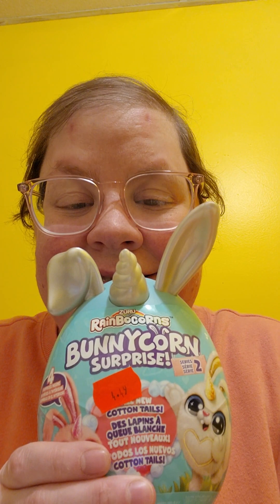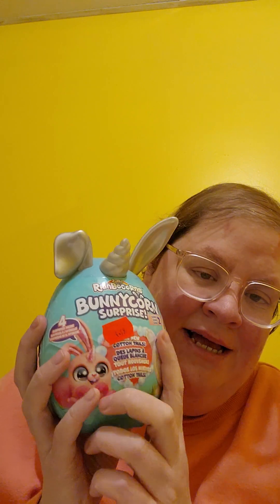RainBocoRns BunnyCorn Surprise.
I will be opening up

she is so cutie!